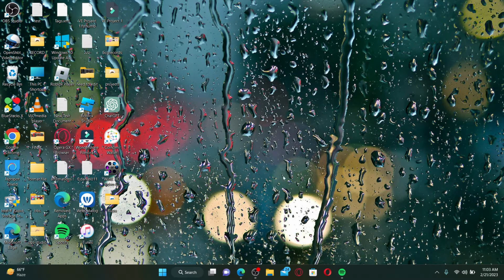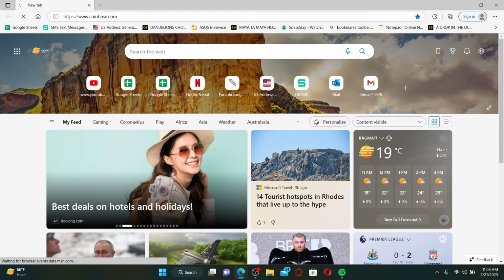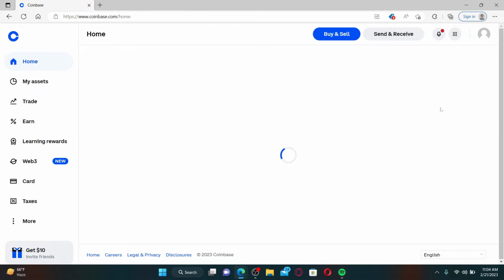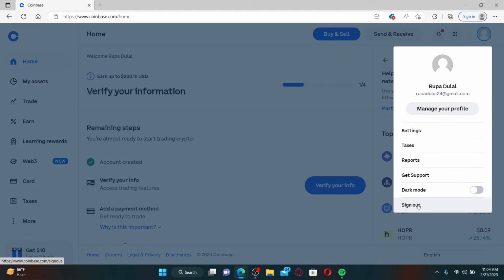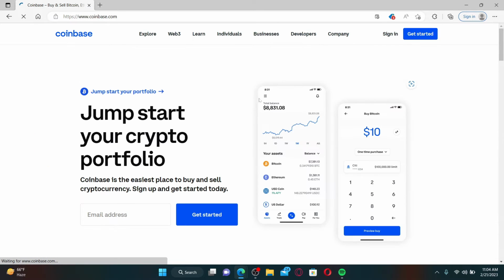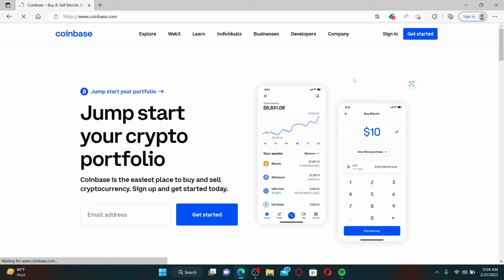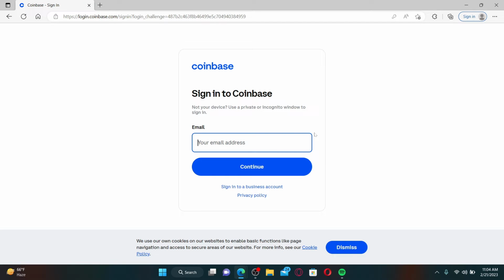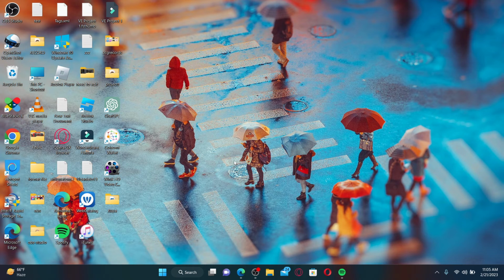How to Signout Coinbase Account? Logout Coinbase.com 2023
Signout/Logout Coinbase Account:

This tutorial will show you how to logout or signout of Coinbase account using a web browser.

0:00 Intro
0:20 How to Signout Of Coinbase
1:12 Outro